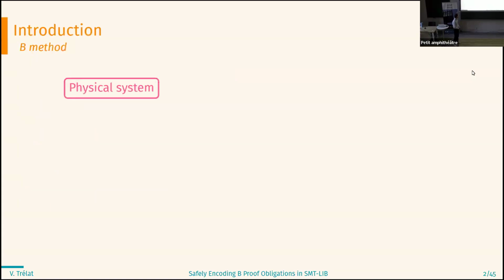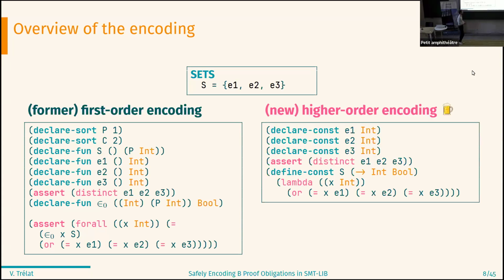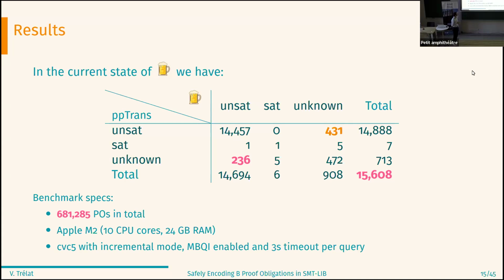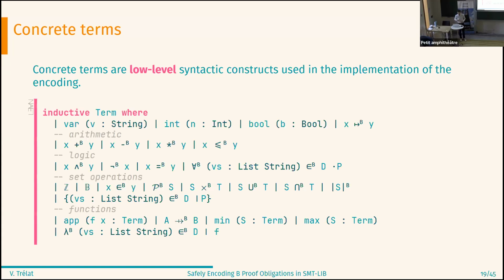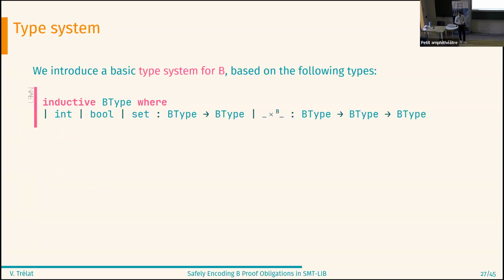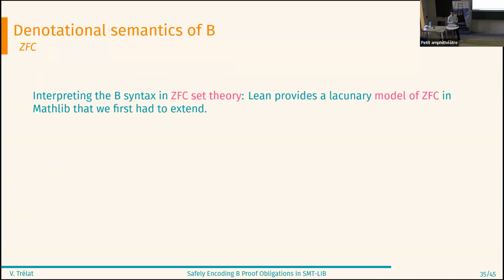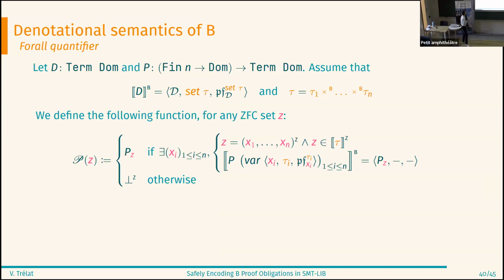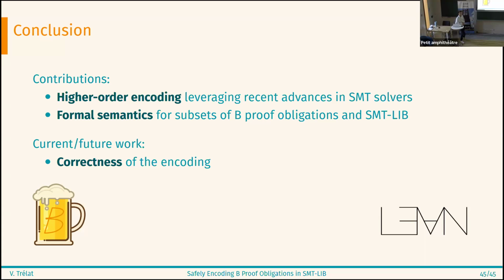EuroProofNet, WG2, Vincent Trélat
Safely Encoding B Proof Obligations in SMT-LIB